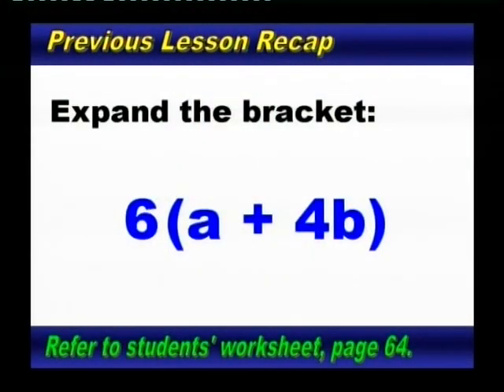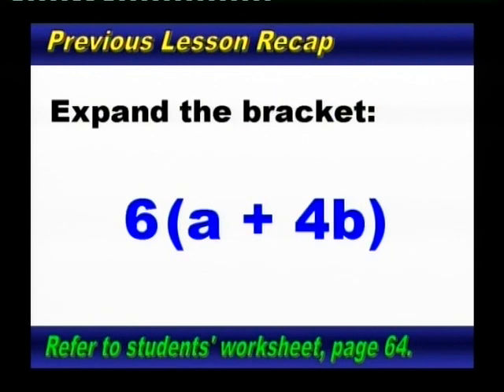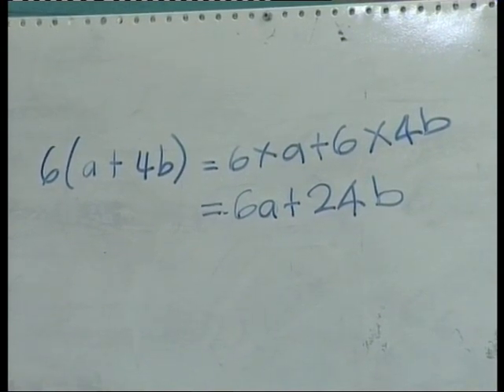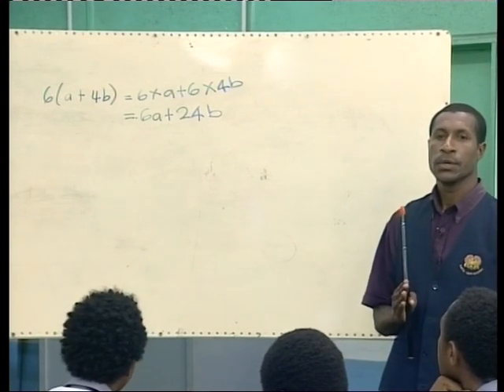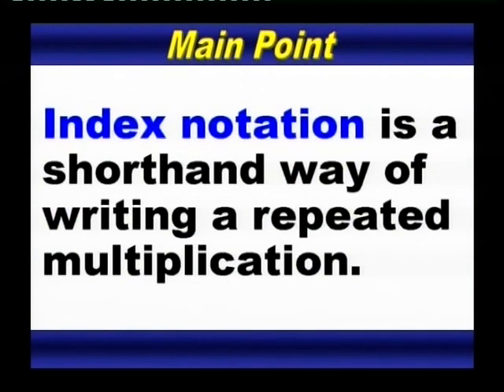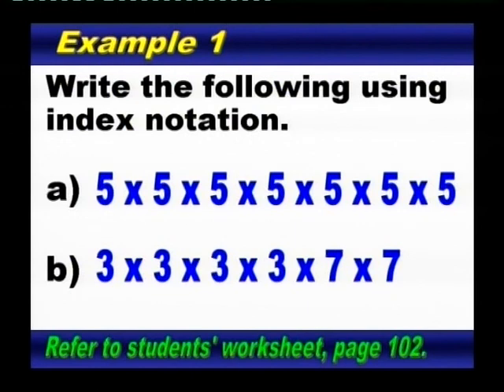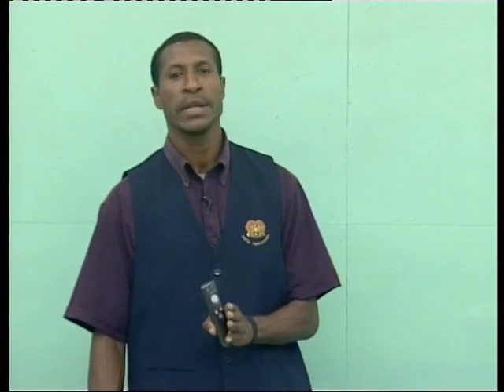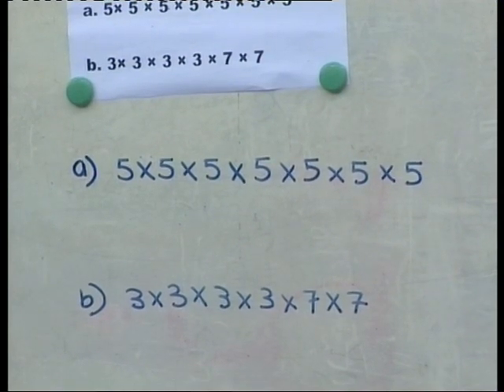Lesson 105 Index notation